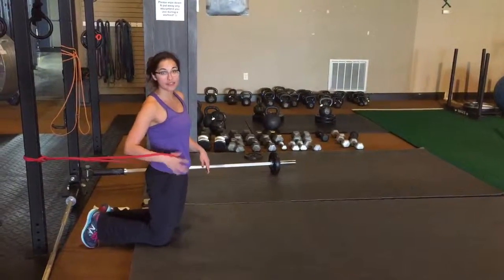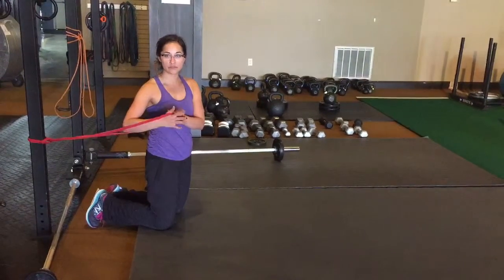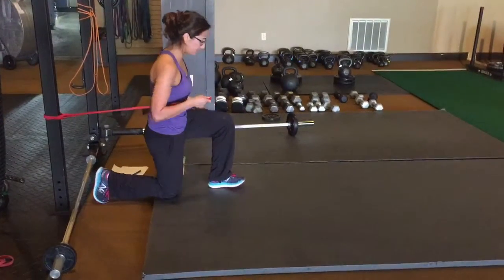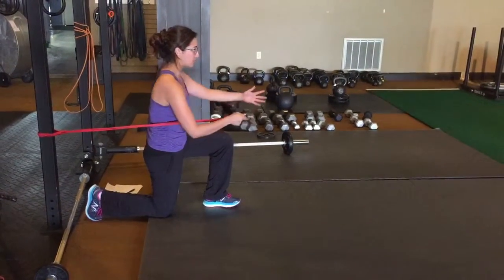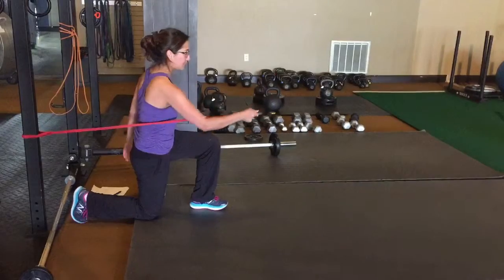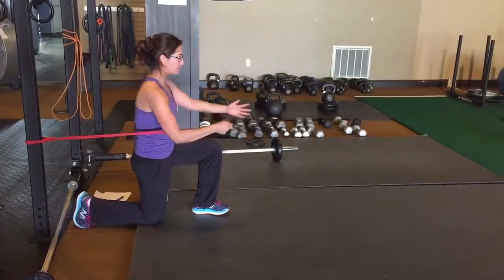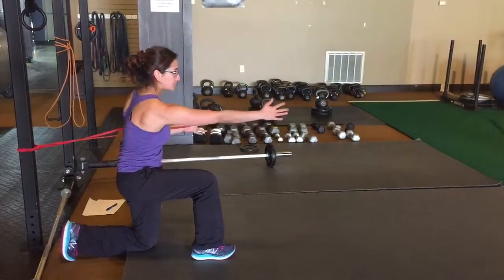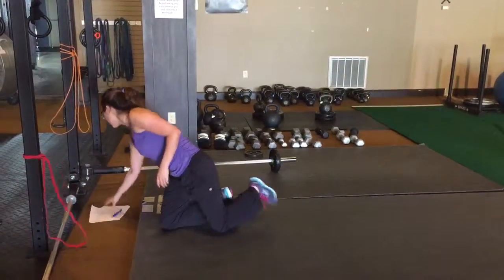Half Kneeling Band Press